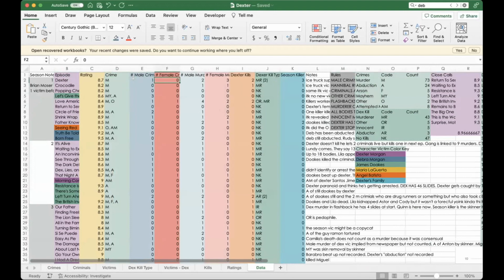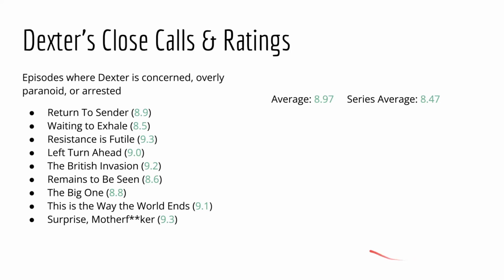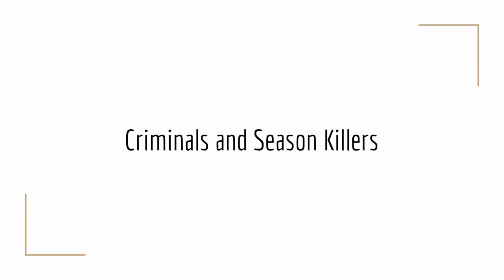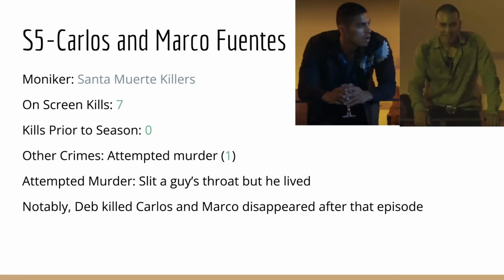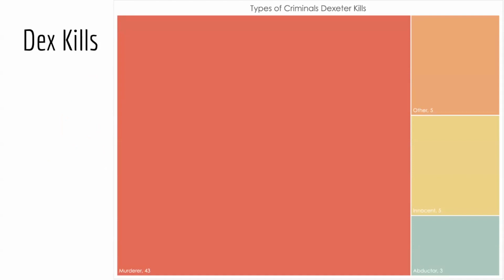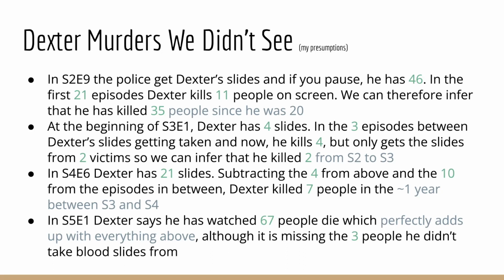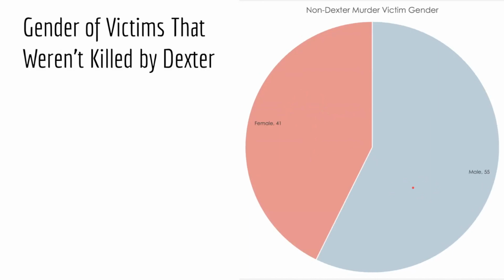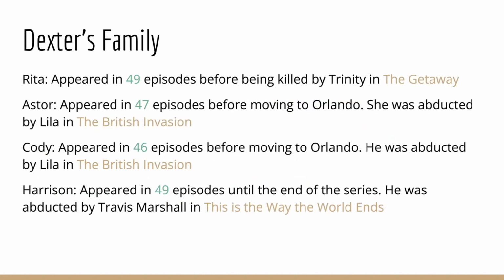Dexter Data Analysis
I watched every episode of Dexter and recorded various things about each episode like the crimes, the number of criminals, and the number of people Dexter kills. This is my slideshow of all my graphs.